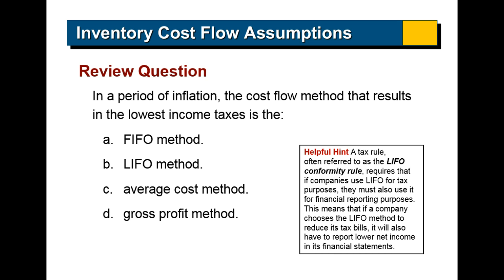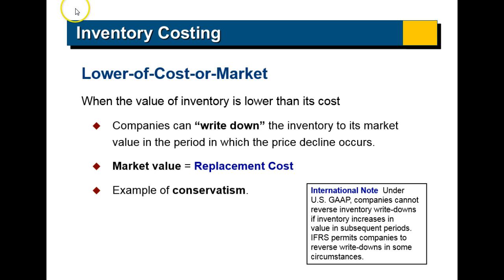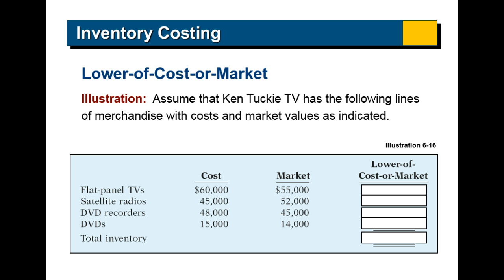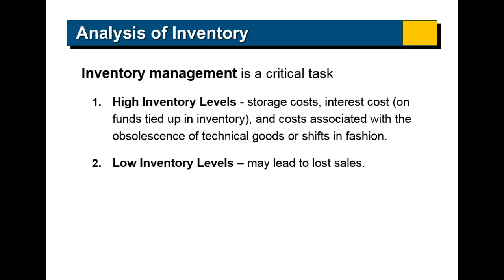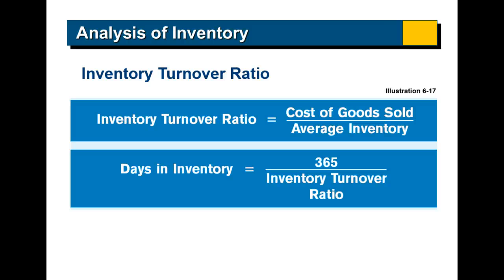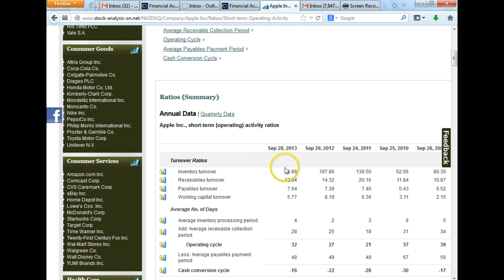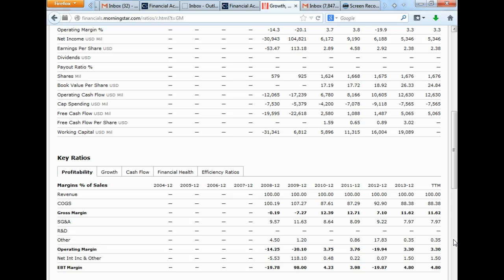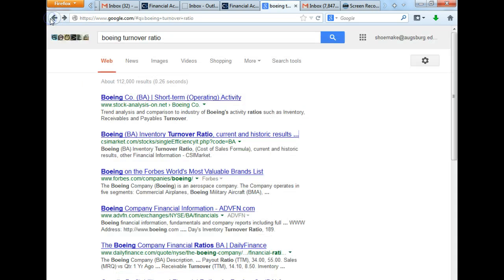Chapter 6 Lecture - Part 2